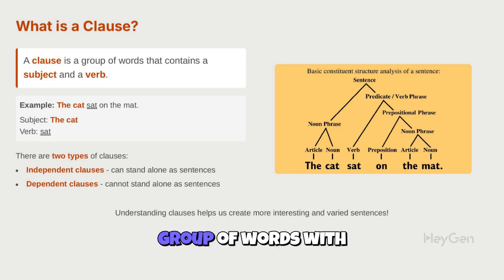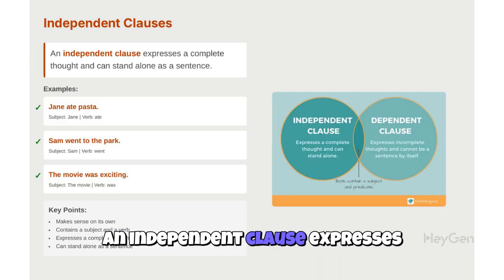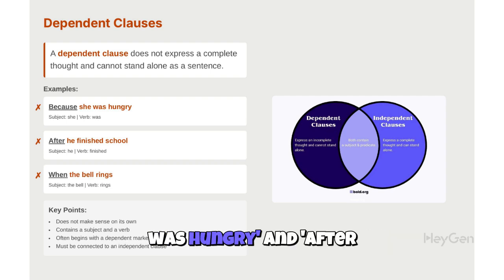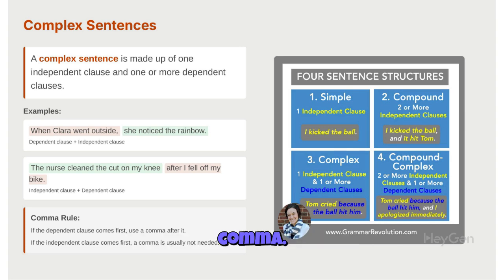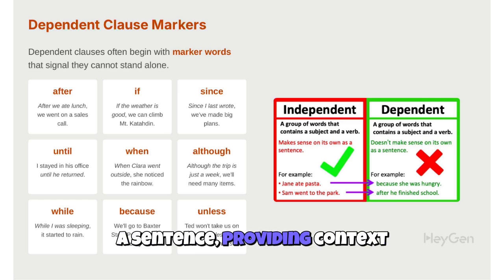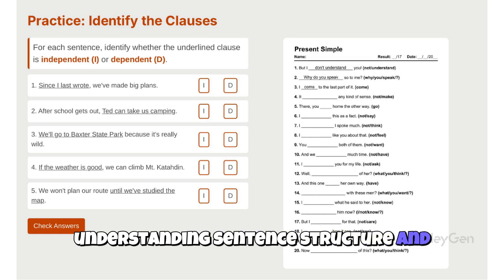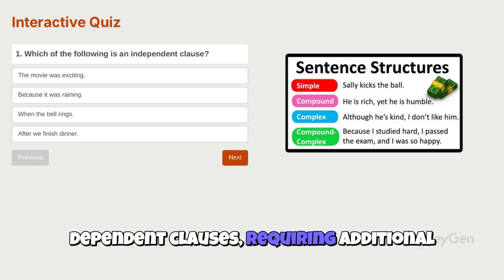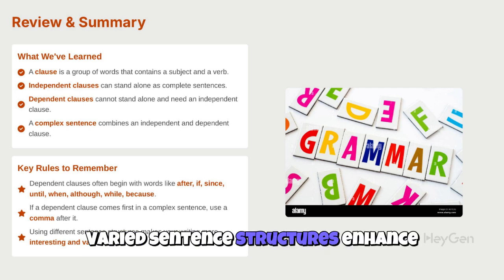Grammar: Independent and Dependent Clauses - MyView 5 - Stop Making These Clause Mistakes!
Unlock the secrets of independent and dependent clauses in this clear, 4-minute grammar lesson for ESL learners. Follow a step-by-step walkthrough of clauses, dependent marker words (after, if, since, when, because), comma rules, and how to build complex sentences that add depth to your writing. Subtitles use a fun comic font with a shake effect, and narration is delivered in a clear American male voice for easy comprehension. Perfect for students, teachers, and writers who want practical examples and quick practice tips.